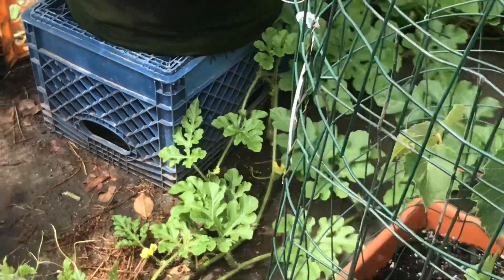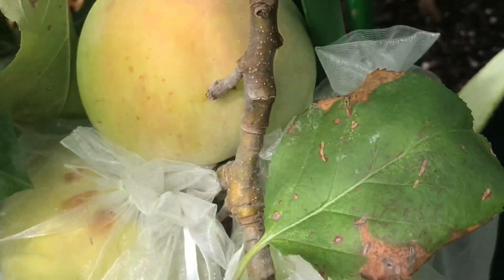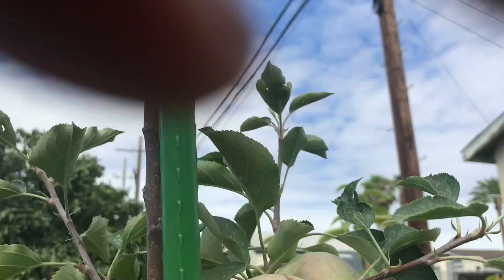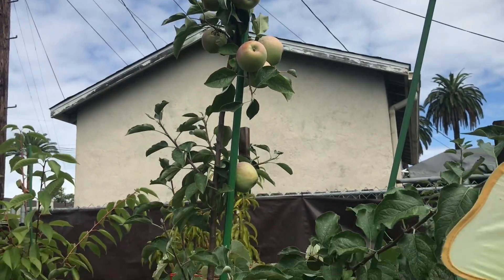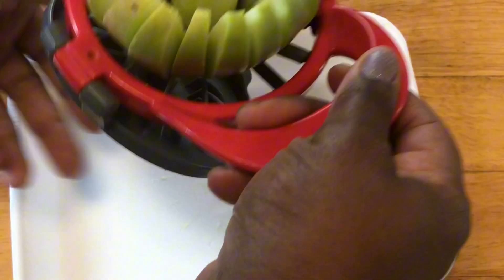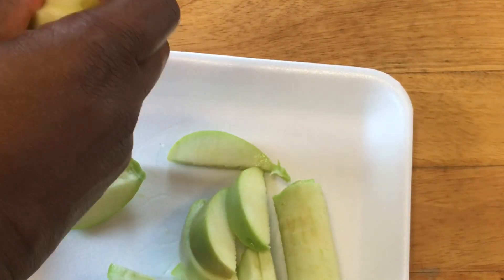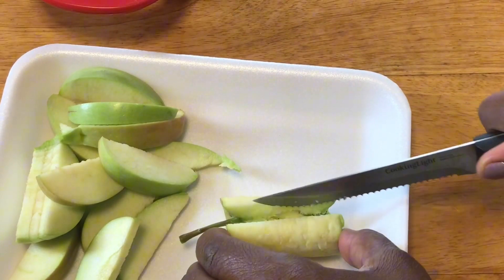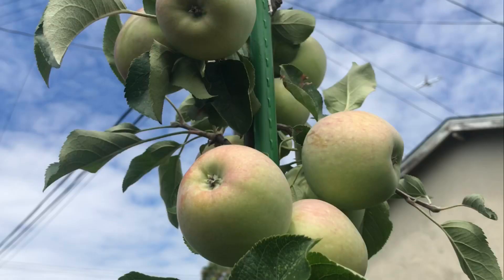Huh 🤔! Fuji Apple 🍎 🍏? Really 🤷🏽‍♀️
I purchase this tree at Lowe’s 4 years ago off of the clearance rack and the tag states that it’s an ultra dwarf Fuji apple tree but it has the flavors of a Granny Smith￼ apple. This is the trees first year producing any fruit￼.